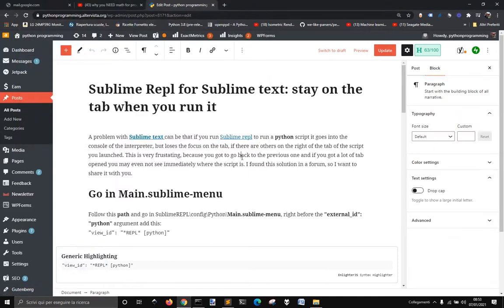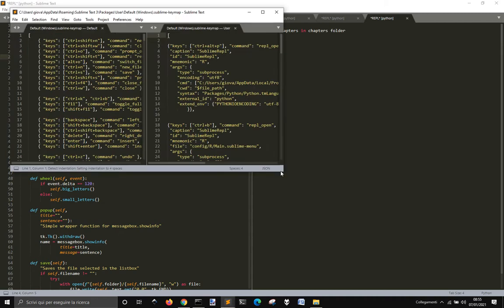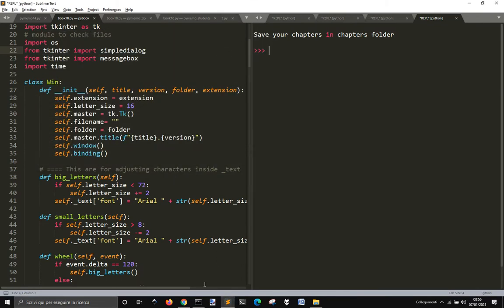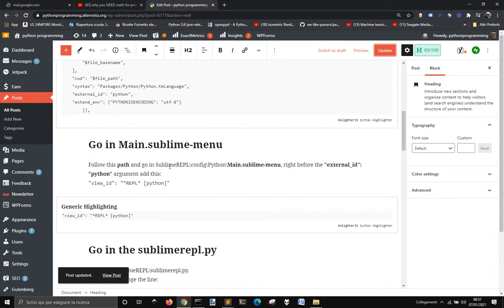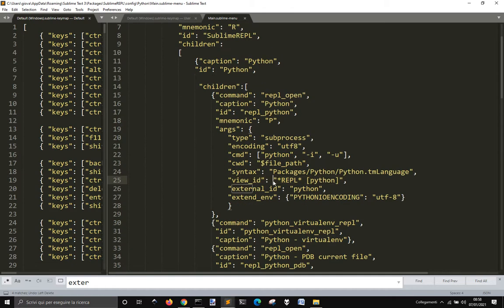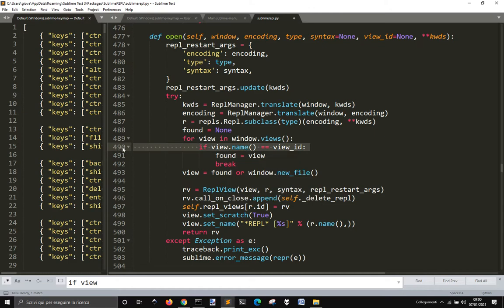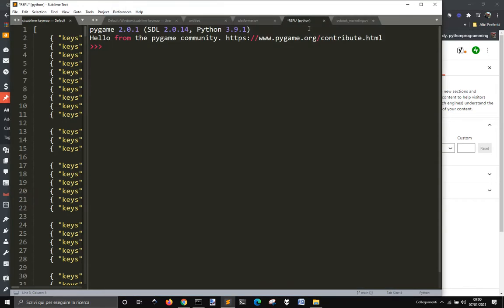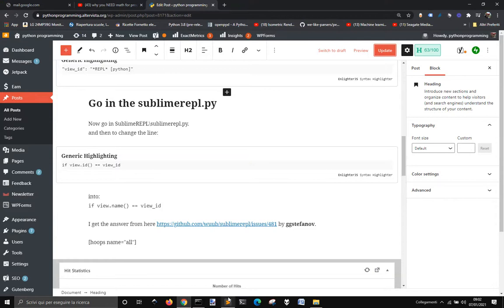Sublime Repl for Sublime text: stay on the same tab when you run it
When you launch the interpreter of Sublime Repl in Sublime text it may happen that the focus goes to the next tab that you have opened, so that you go to go back to the previous tab again to make some changes and launch it again. This can be very annoying. Fortunately there is a solution that I will explain in this video and that I found